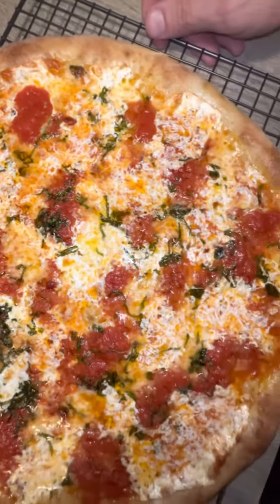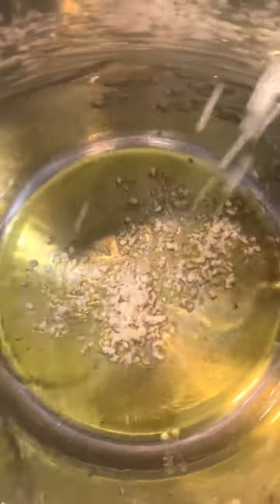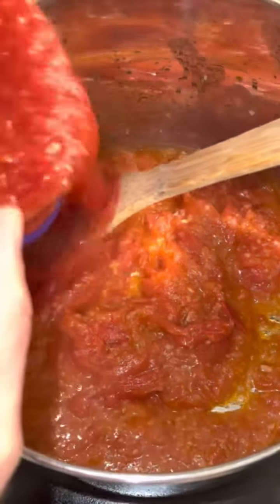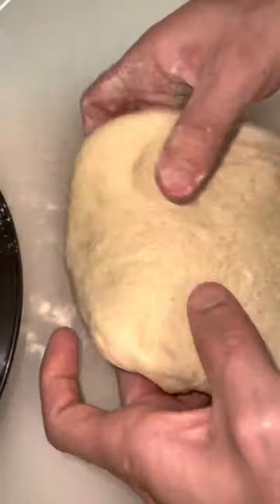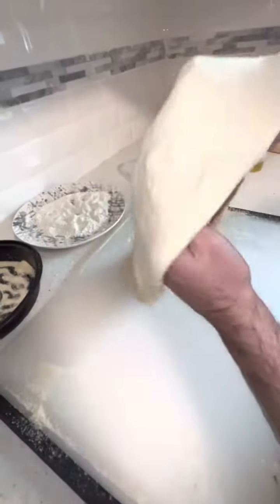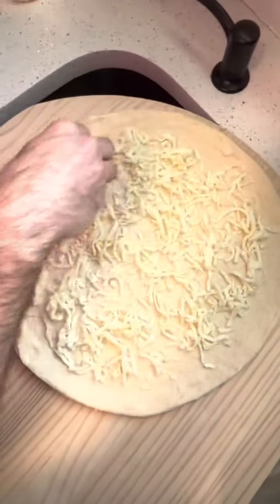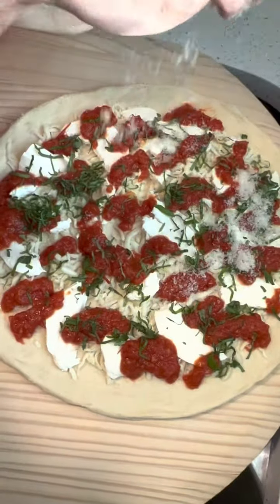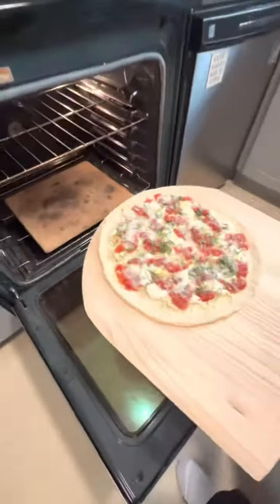Recreating Bleeker Street Pizza’s Nona Marie slice